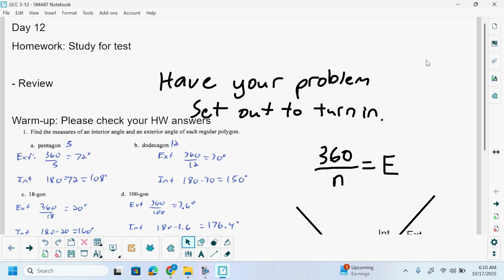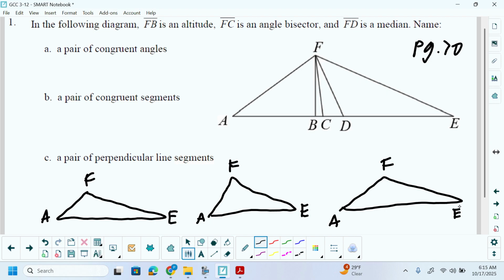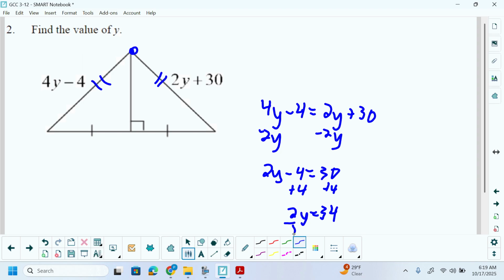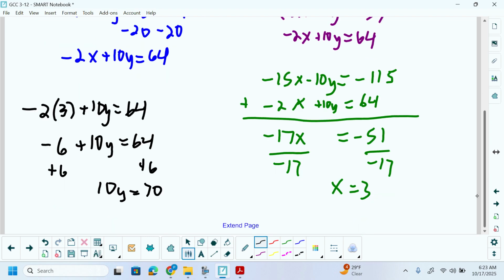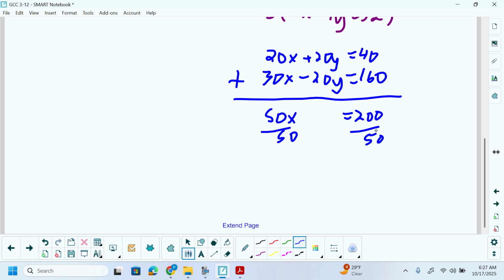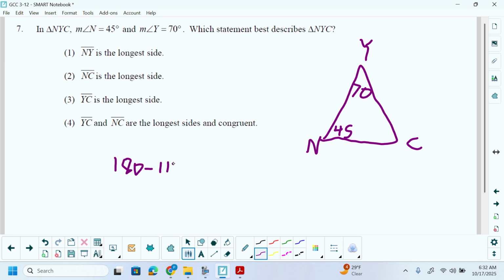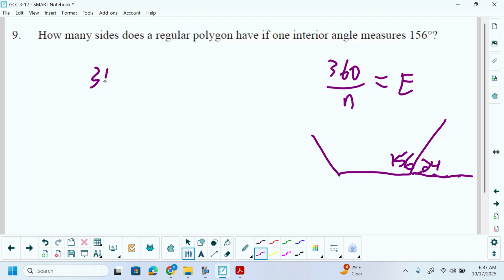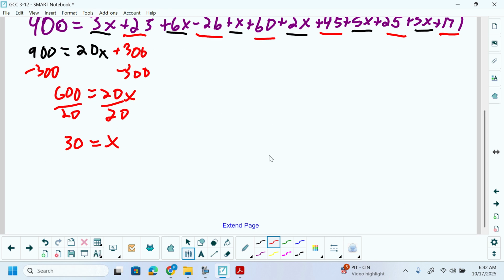Geometry Unit 3 Day 12